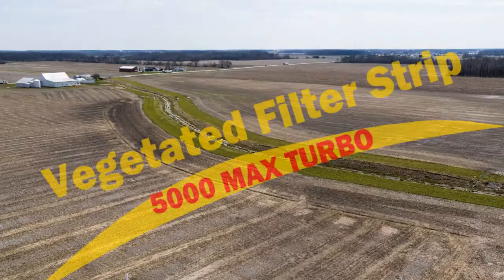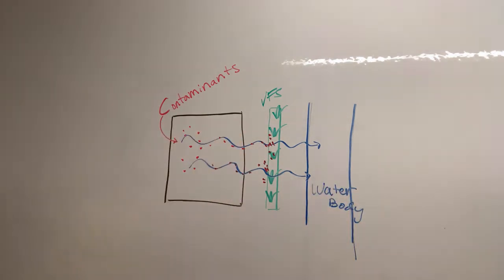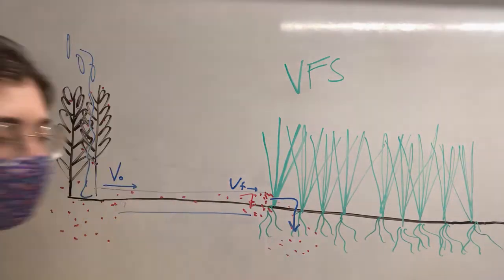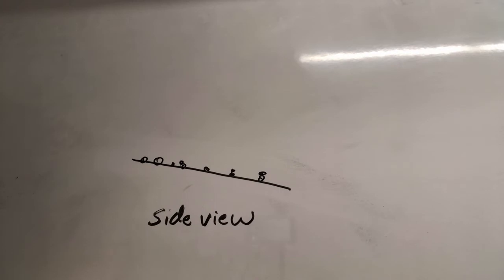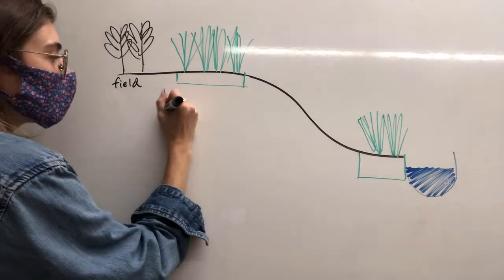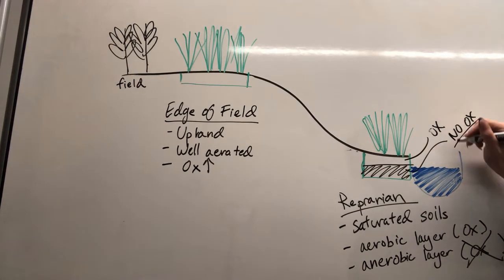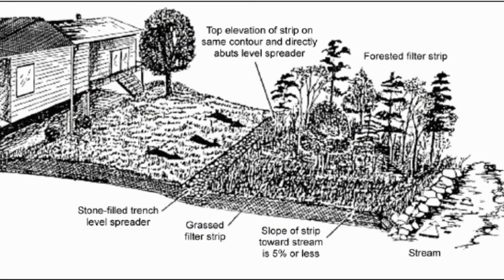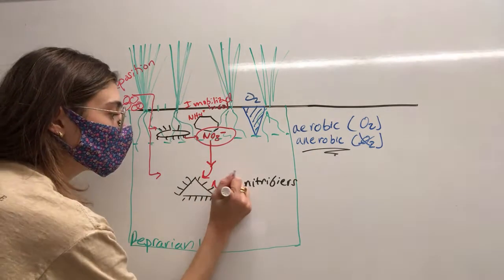BAE 204 - Vegetated Filter Strips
Vegetated filter strips: a manmade filter for surface runoff.

Credit: Kaija Beesley, Jonathan Bumgarner, Emma Blythe